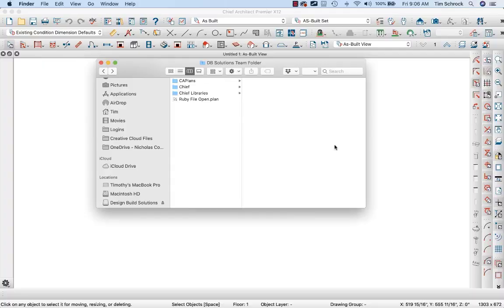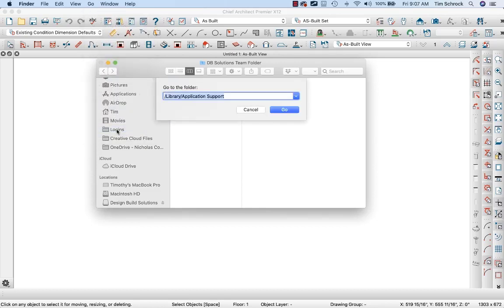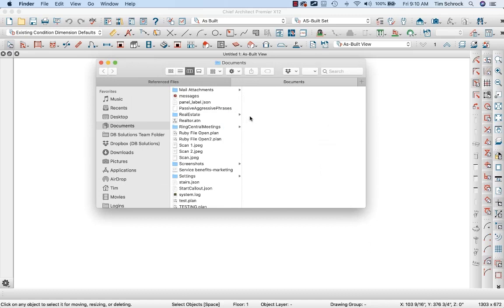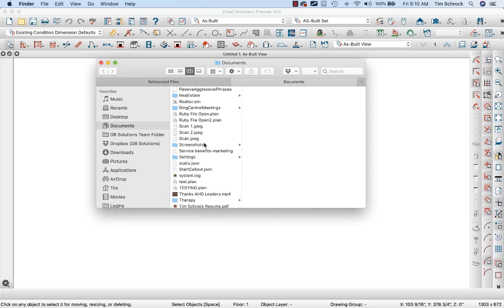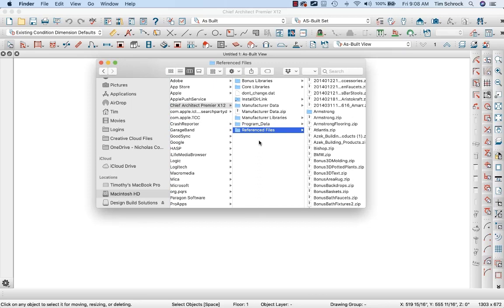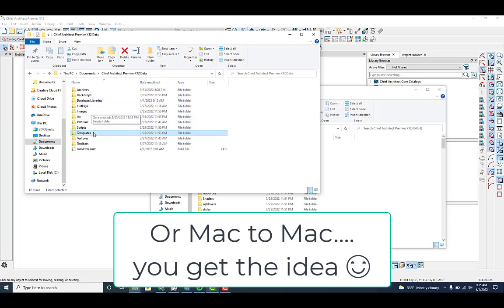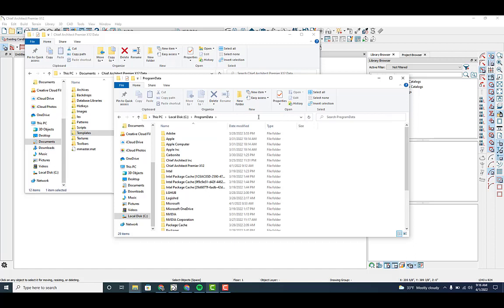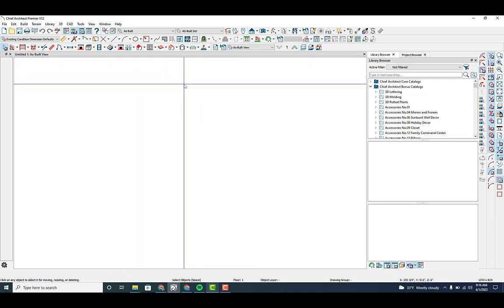Migrating to a New computer | Chief Architect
Want to migrate your Chief Architect libraries and settings to a new computer? Maybe you would like to use a new laptop in addition to your powerful desktop. I am upgrading computers, so I show you in this video, which files you need to migrate, whether on PC or Mac.
Follow along!